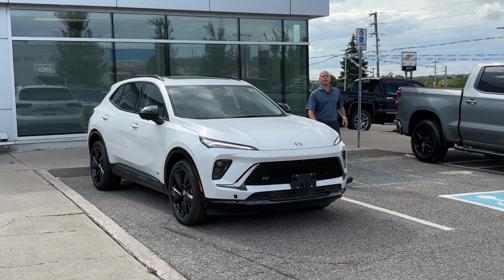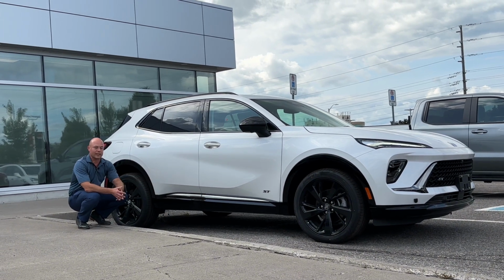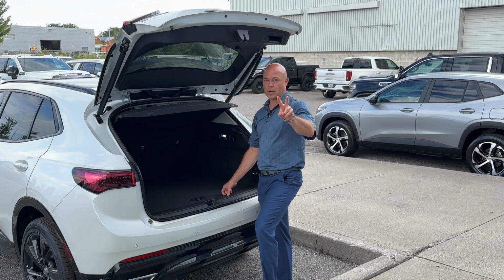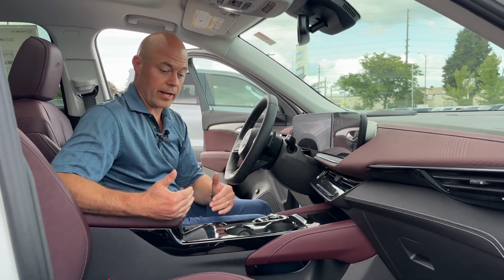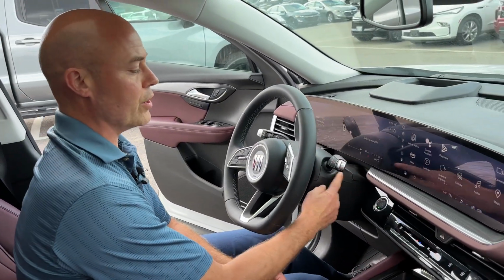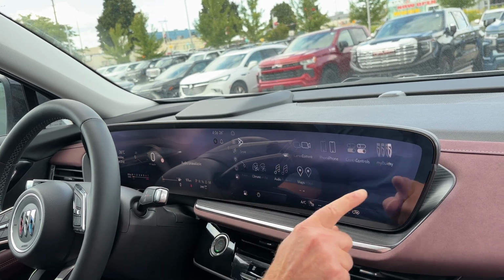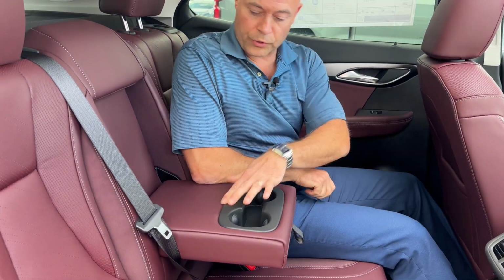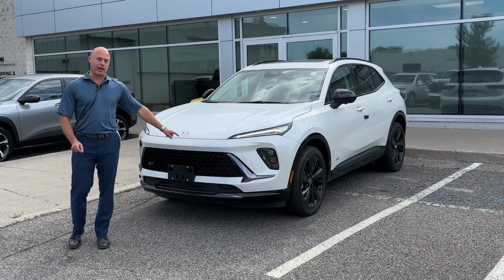First Look at the ALL NEW 2024 BUICK ENVISION! | Trent Mazerolle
Check out the new and improved 2024 Buick Envision!

Join Trent as he walks you through this family-friendly vehicle, showcasing the updates and details of its beautiful, chic exterior. Then, hop inside with him to explore the incredible garnet-colored interior that truly sets this SUV apart.

If you’re interested in having luxury for less, give us a call or visit us in person!
425 Bayly Street West Ajax, Ontario